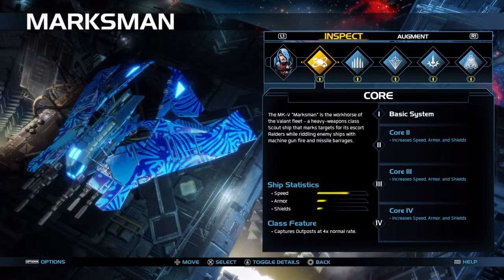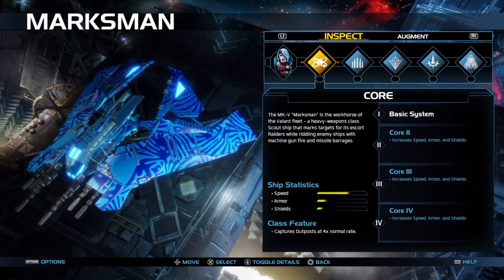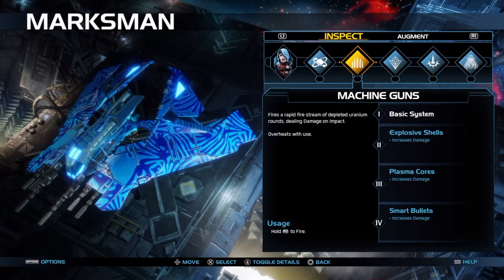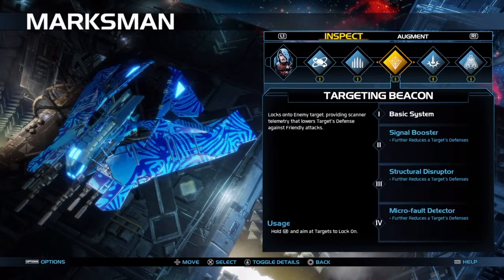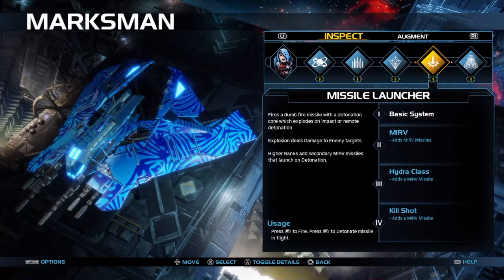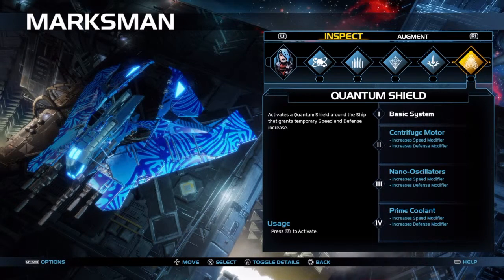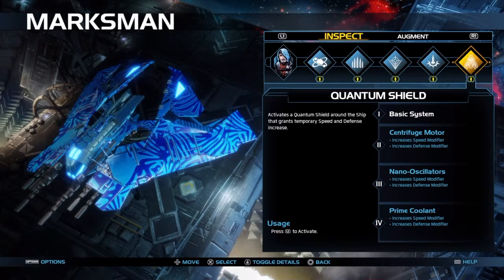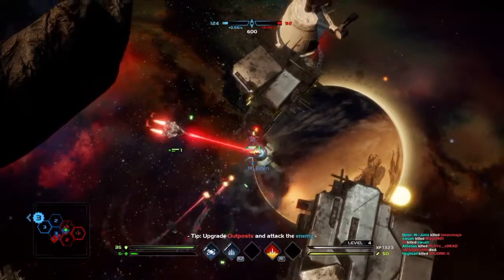Dead Star SHIP BREAKDOWN [MARKSMAN]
He's got you in his sights... It's the Valant Marksman, the focus of tonight's episode. If you like to play fast and loose, this ship may be the one for you.